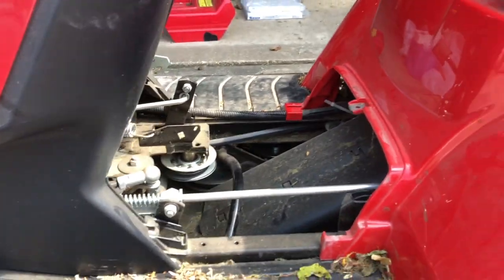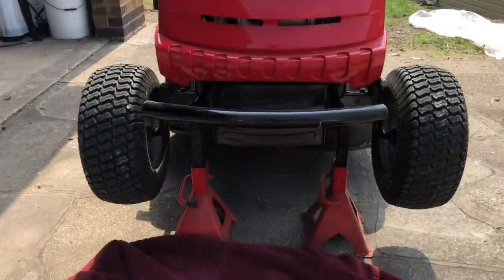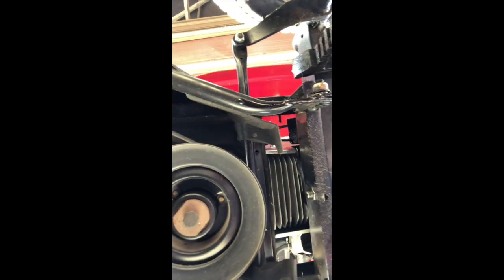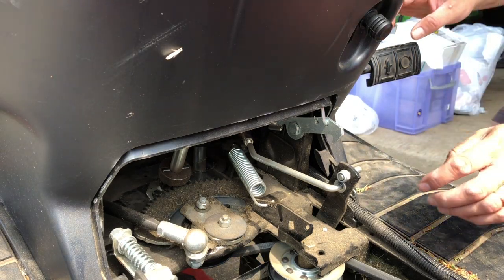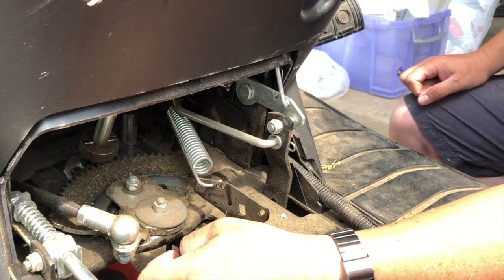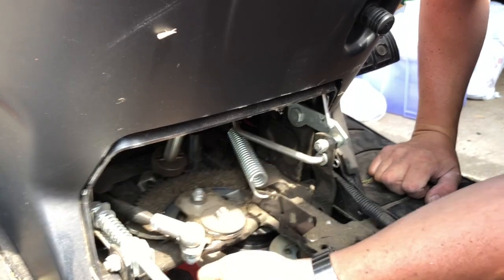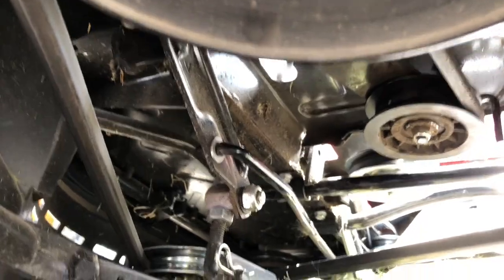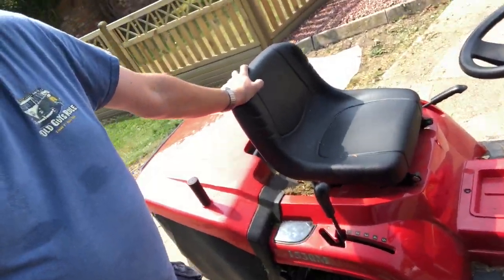Mountfield Lawn Mower 1530M drive belt install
The main drive belt became detached on Johns Mountfield 1530M lawn Tractor when a stone got jammed in the Vee of the pulley.
On this episode of 'To the Garage' He shows you how to reinstall the belt.